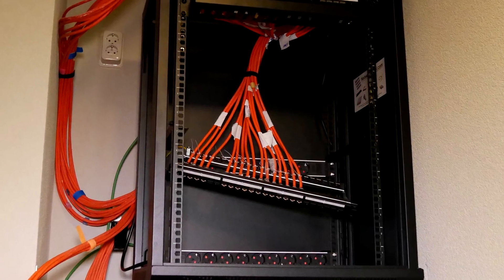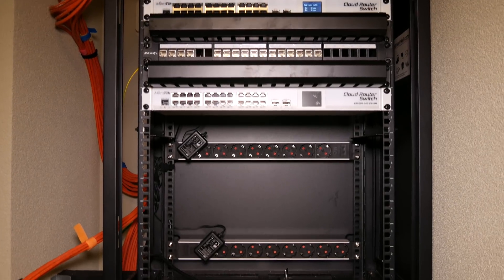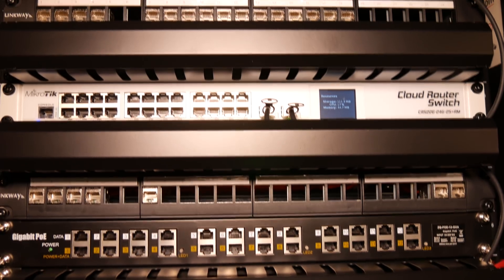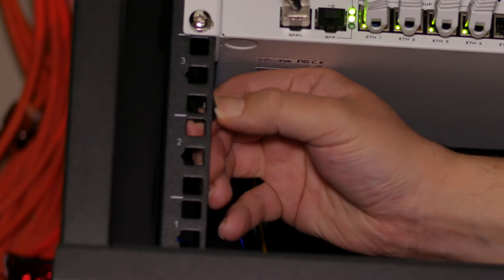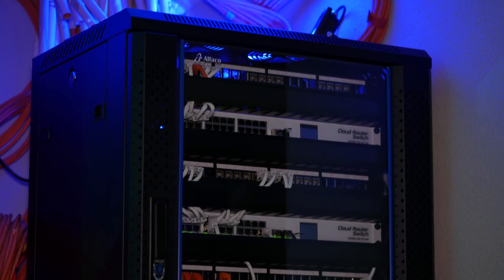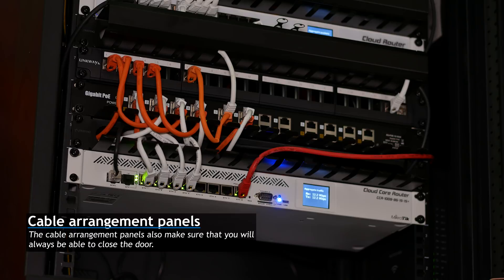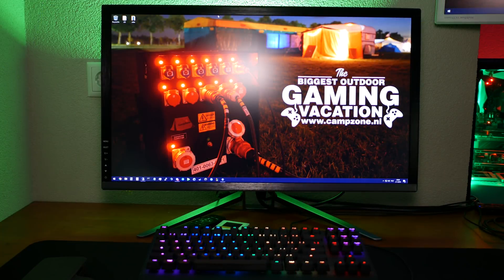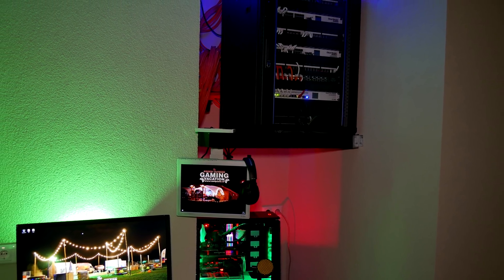Home Networking: Installing a home patch panel - part 3 - 3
I've finally found some time to hang up and cable the patch rack I bought a year ago. Follow along in this multi-part video showing everything stage from bare wall with cables to a neatly installed patch panel with switches, routers and POE installed!

░▒▓[Shopping links]▓▒░
If you are from around the Netherlands take a look for several of the products I used in this video

░▒▓[Music]▓▒░
Intro&Outro